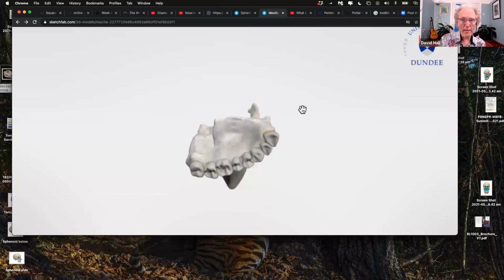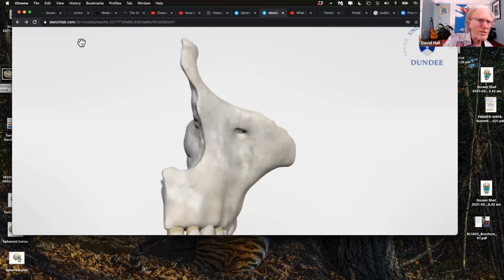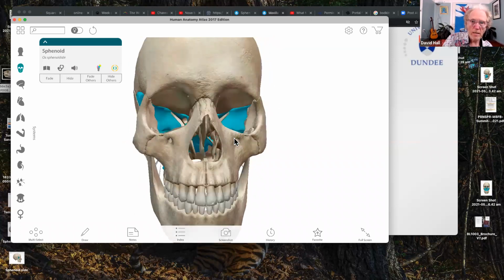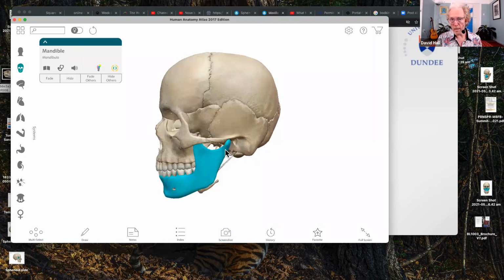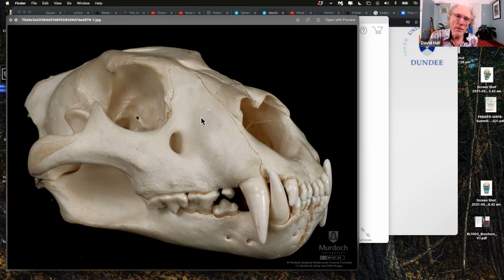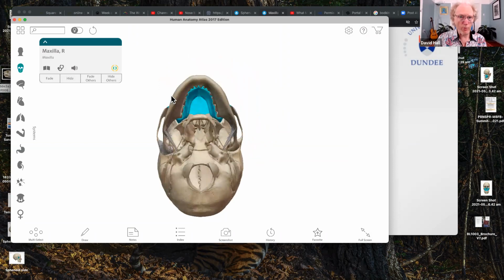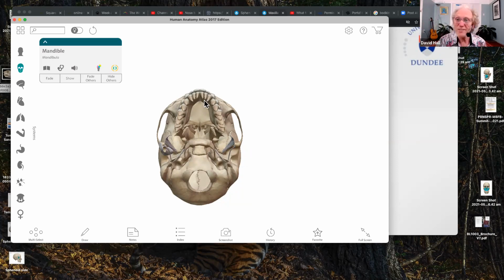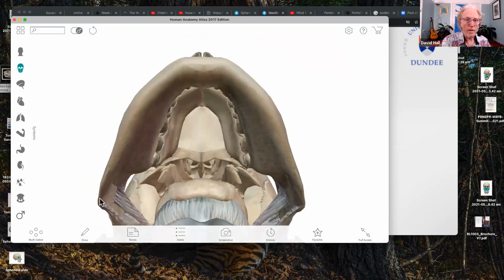The Central Limb 4 - The front and back to the sides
This lesson explores the midline from front to back. We focus on the shape of the maxilla and mandible and how those shapes are reflected in the chest and pelvis. We think through the middle of the body from the top of the visceral space in the head down to the pelvis. We roll on the wall exploring the shape of our body from the front and back to the midline at the sides. Go for a walk afterwards!